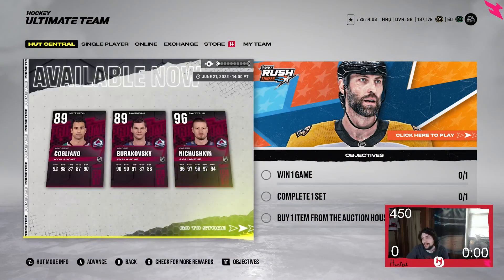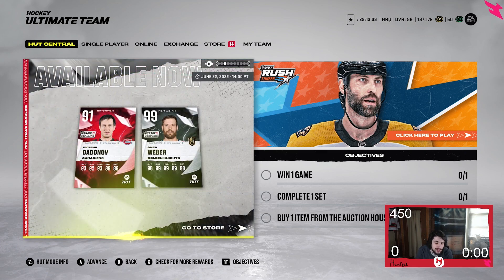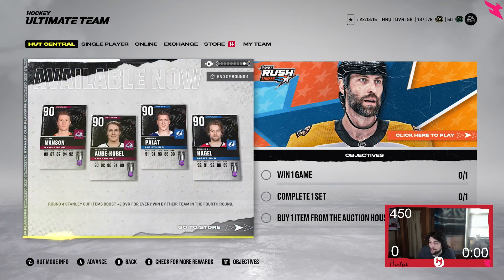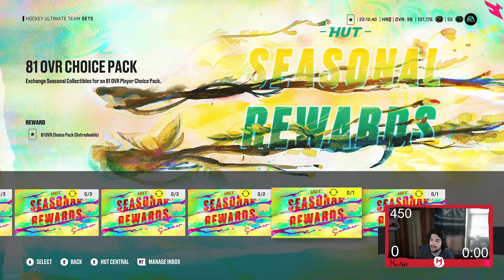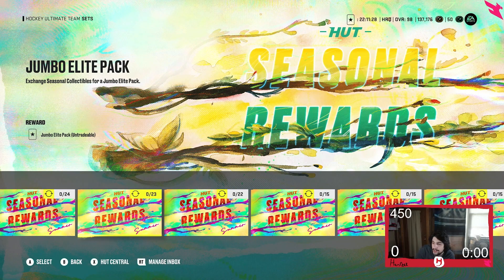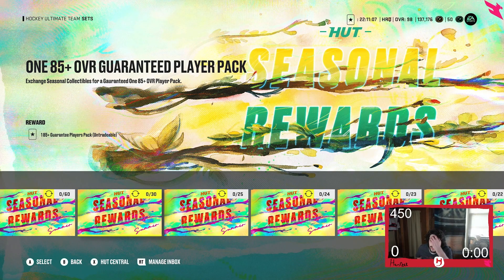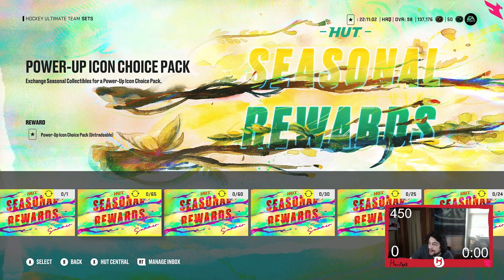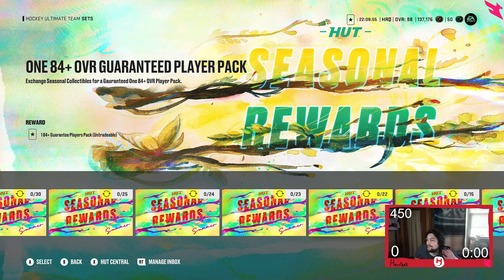NHL 22 HUT BEST SUMMER SEASONAL SETS TO MAKE!